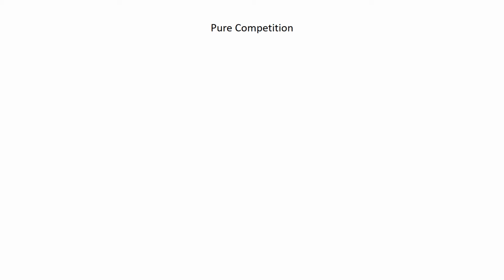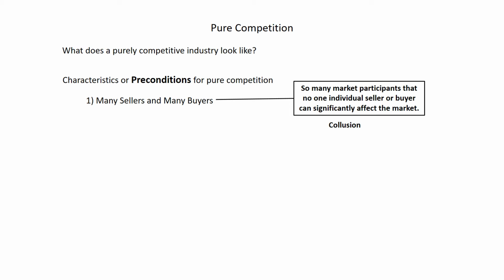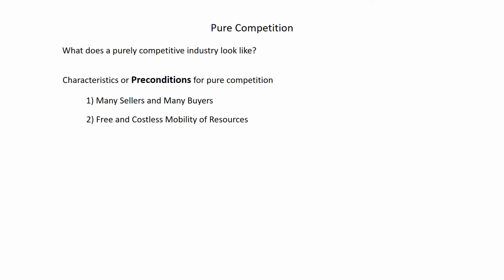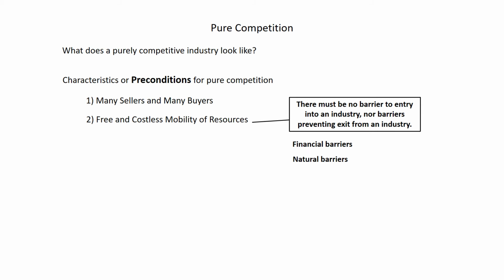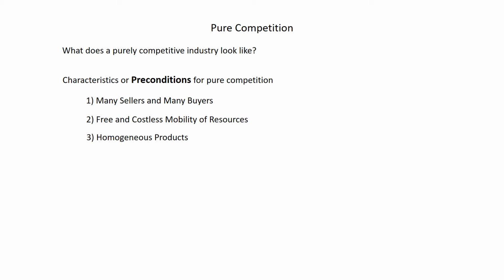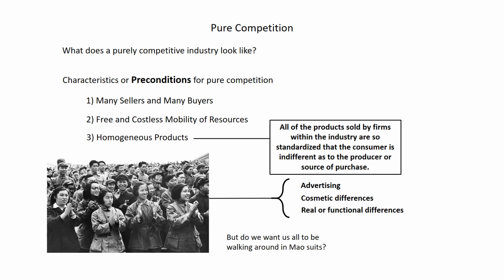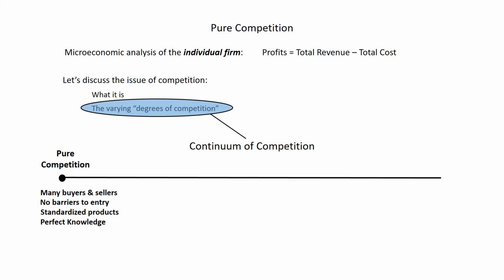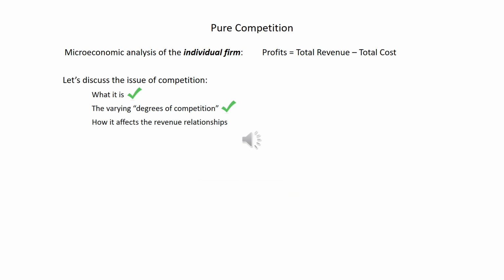Pure Competition 1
This is a video describing the concept of Pure Competition.